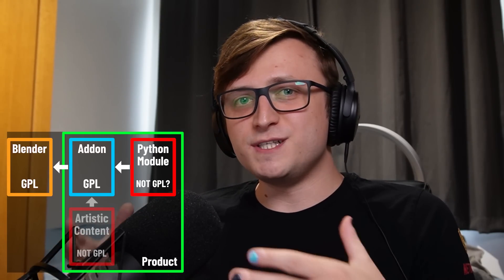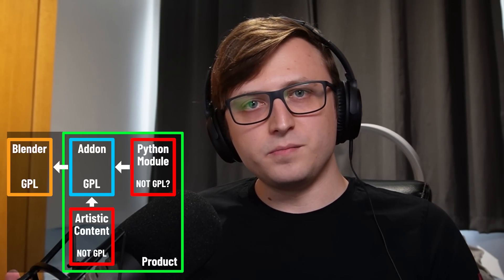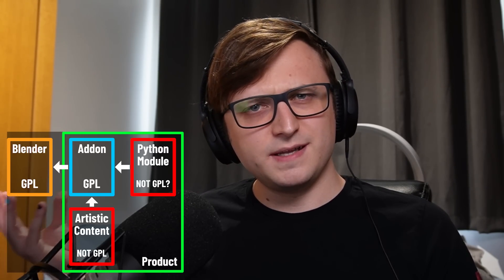Be CAREFUL with Blender Addons!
00:00 - This is a PSA
00:13 - Don't Do It
00:33 - Oopsie
01:07 - Watch Out
01:16 - A Part of the System
02:03 - The Sacrifice
03:18 - Websites
04:07 - License Misinformation
06:13 - Security Advice
07:32 - Protect Each-Other